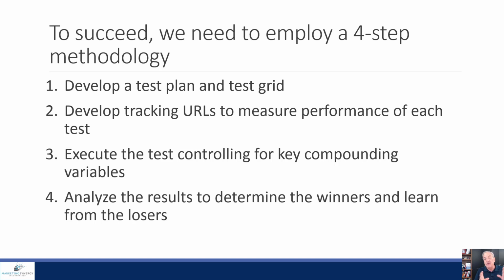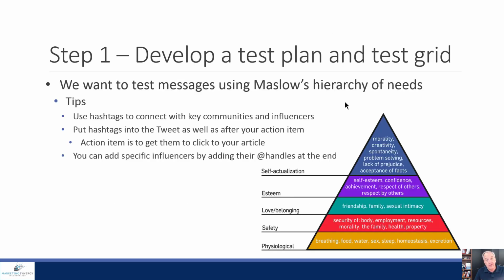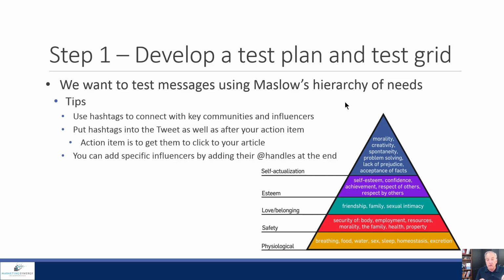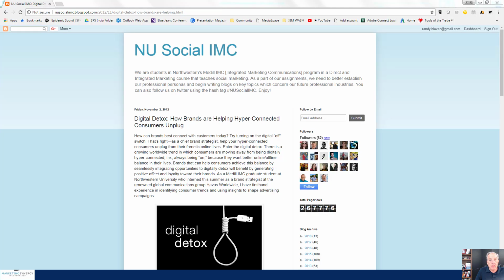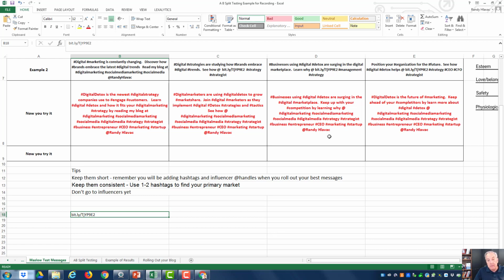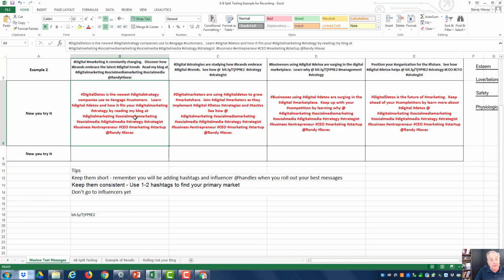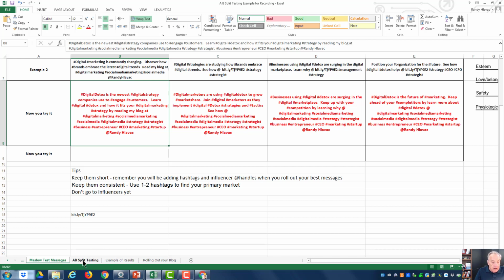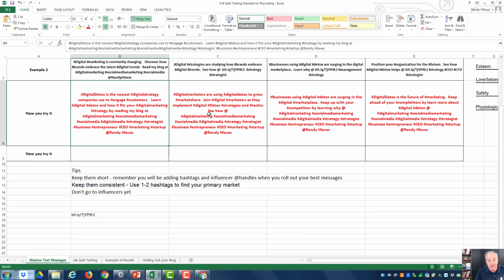A/B Split Test Instructions Overview and Step1 Building the Test Grid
A/B split tests are the  ways digital marketers can learn from their markets.  If we test it right, the market will tell us everything we need to know to prosper.  This is an overview of our methodology to test anything in digital marketing.  It also shows step 1.